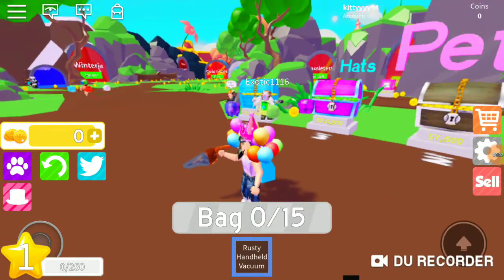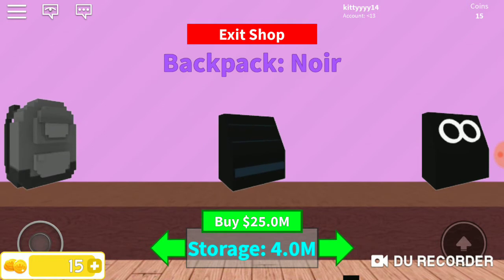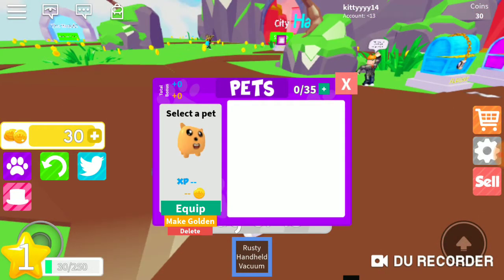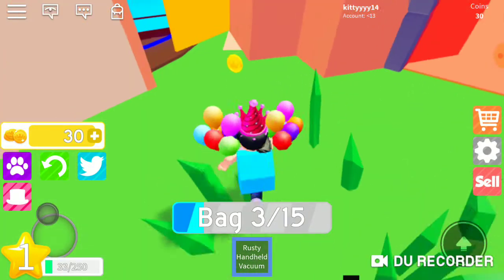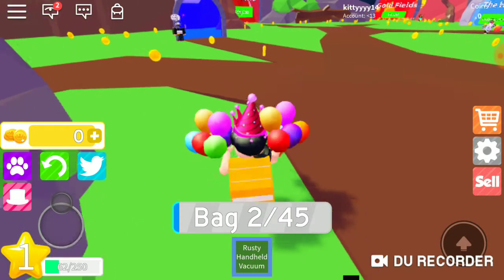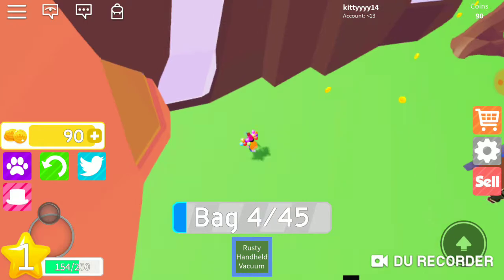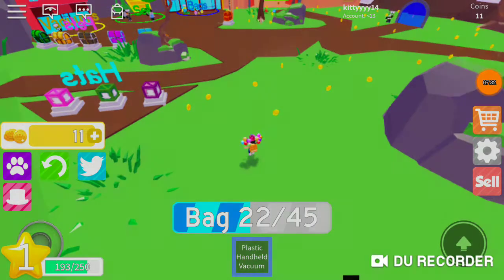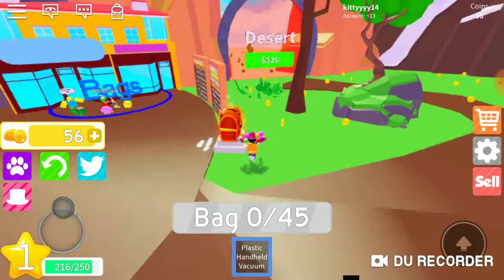My first new game